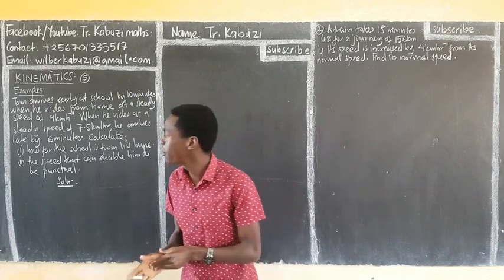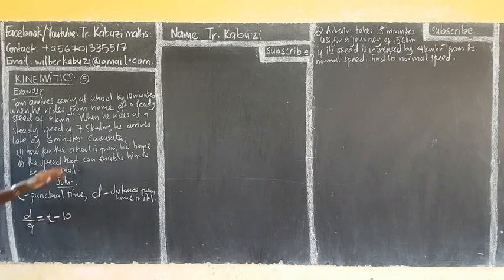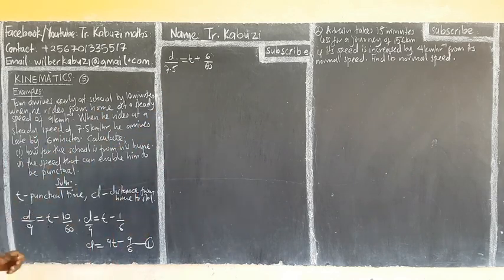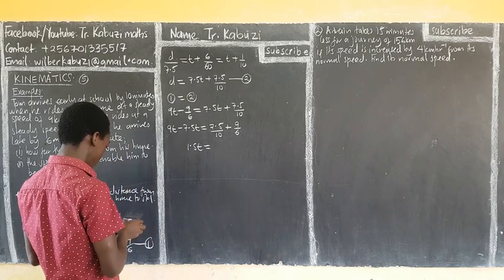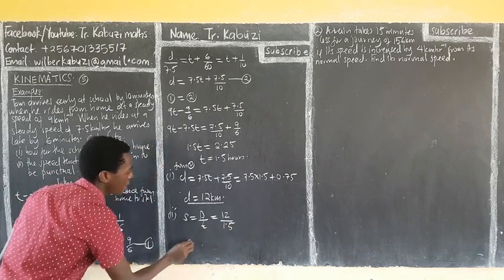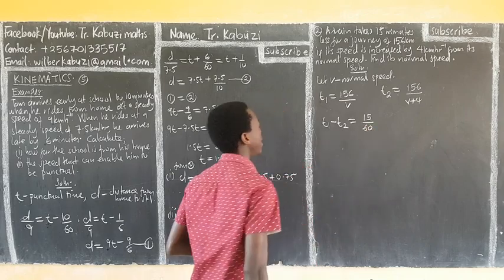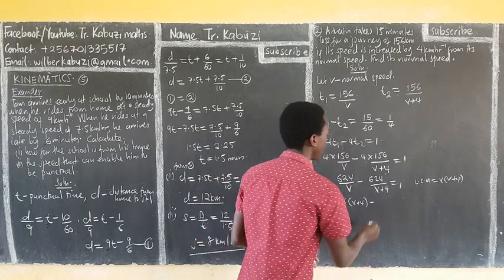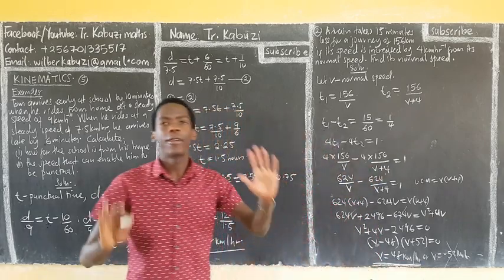kinematics: lesson 5............africastruggle.